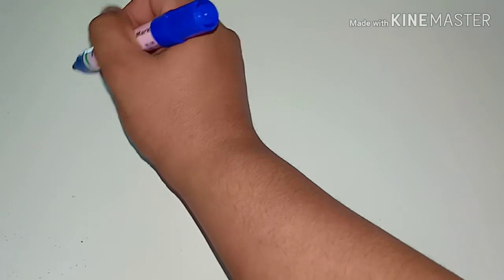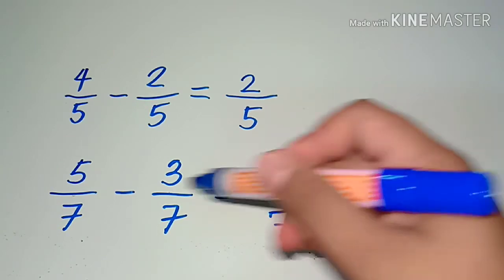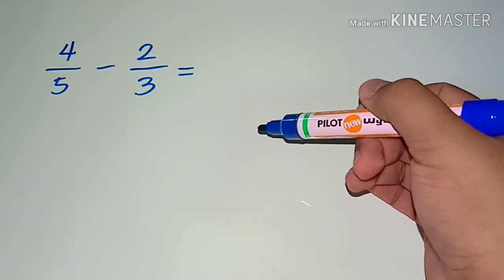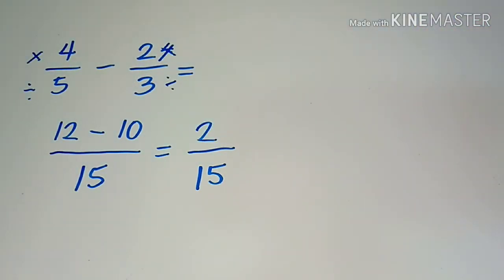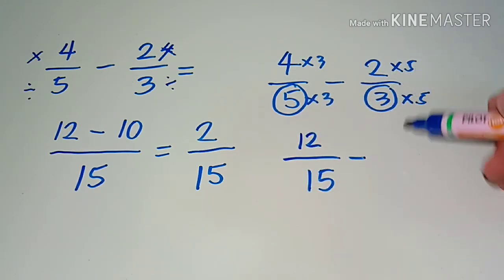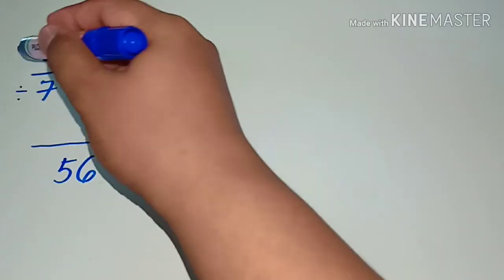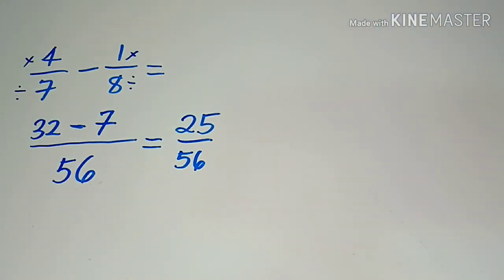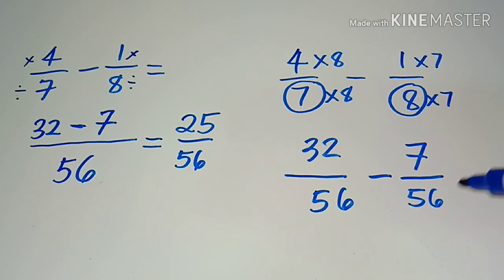subtract fractions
On-point math tutorial video on how to subtract fractions.